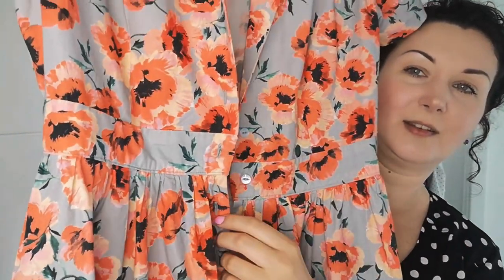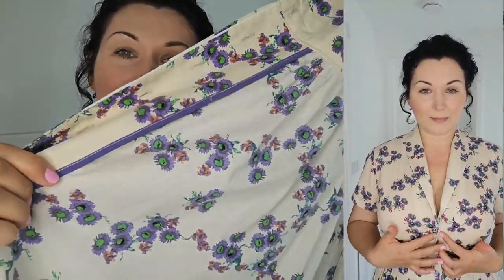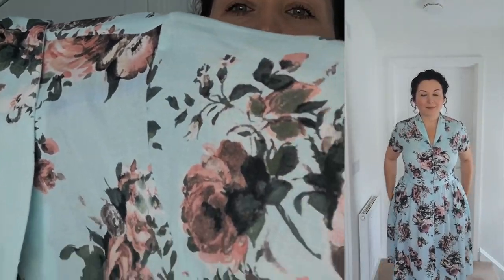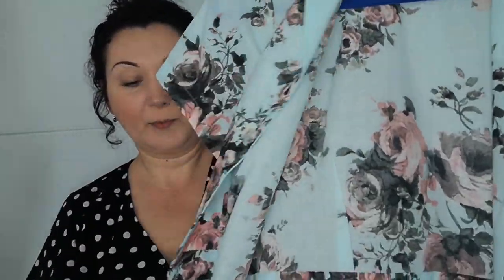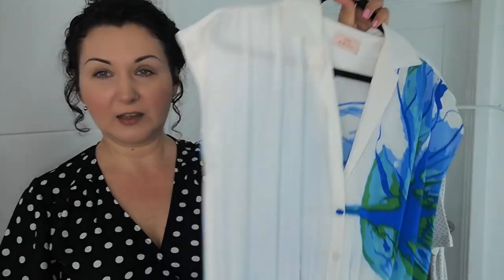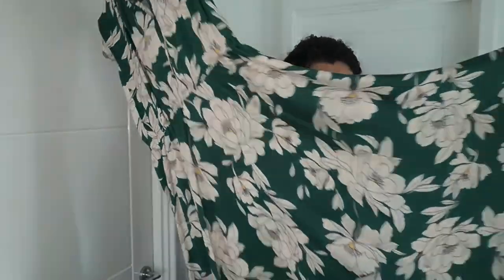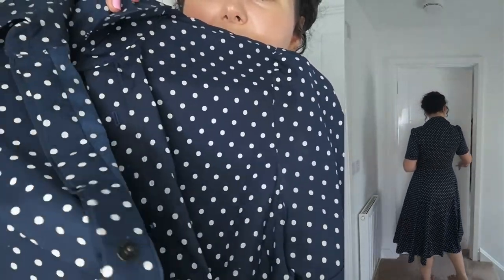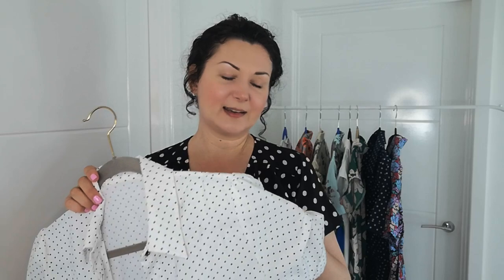Vlog #26: Inside my Me-Made Wardrobe: Sew Over It dresses!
Hi, my name is Alisa.

Welcome to my vlog where I show you my collection of Sew Over It dresses – I wonder which one was your favourite?

I apologise for all the outside noise – the cars, the kids, and the people talking, to name a few. But today I had to keep the windows open due to the extreme heat…

If you like this video why not give it a thumbs-up, or better yet, say hello in the comments - I love getting to know you too!!

SOI Kate (part of My Capsule Wardrobe: Work to Weekend eBook)